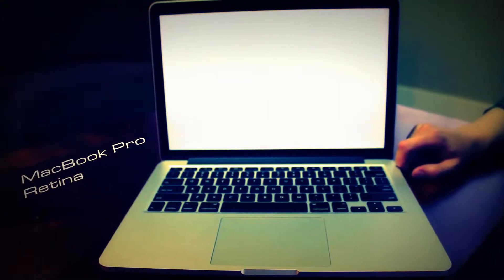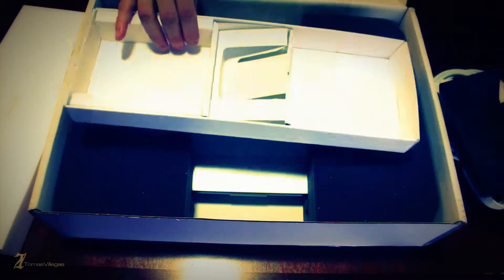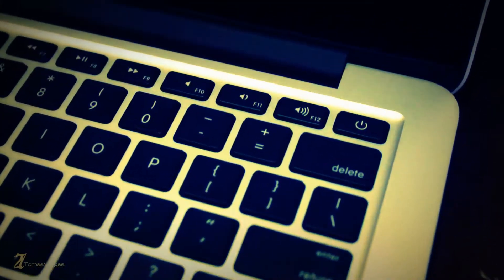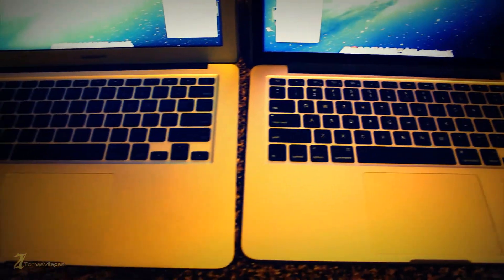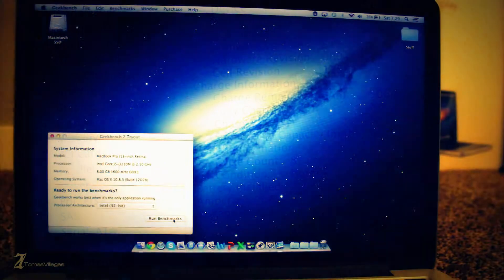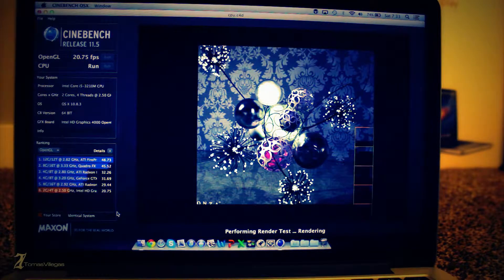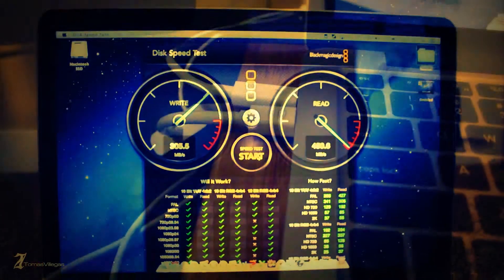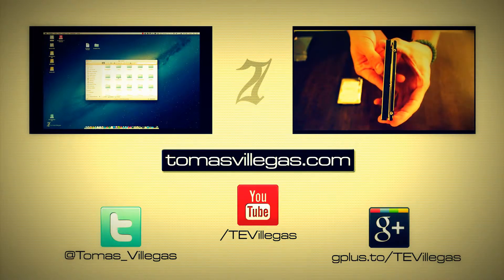2011 15 Inch MacBook Pro Unboxing